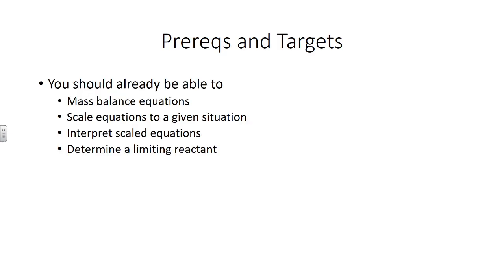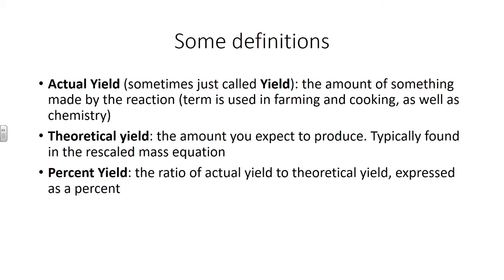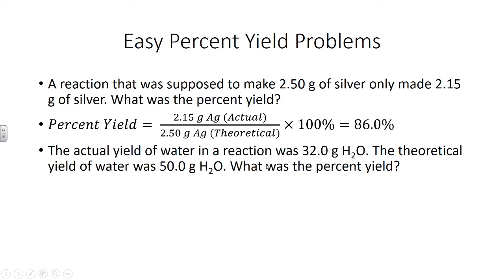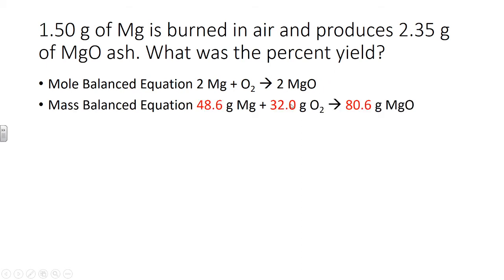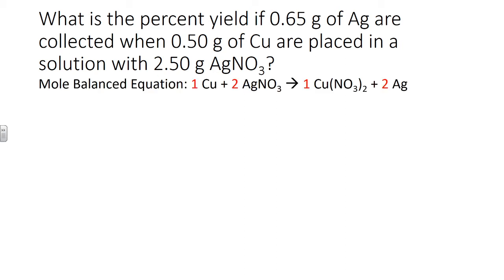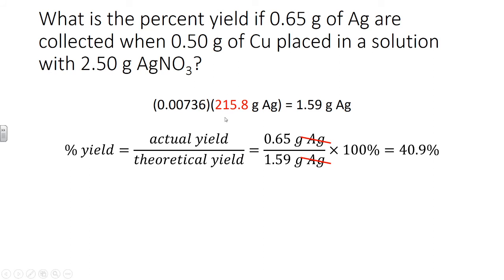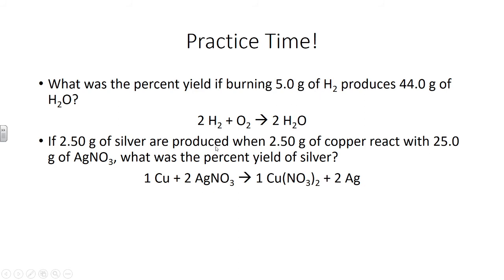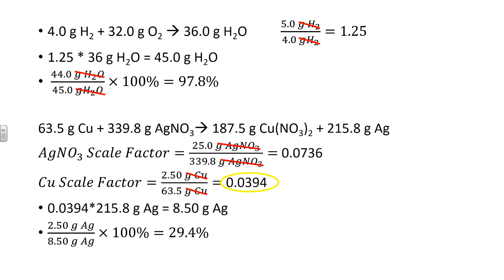7 Percent Yields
In this video, you will learn how to calculate percent yields using the scale factor method. It is the 7th video in the scale factor series. If you don't know the scale factor method, please view the first few videos in the series.